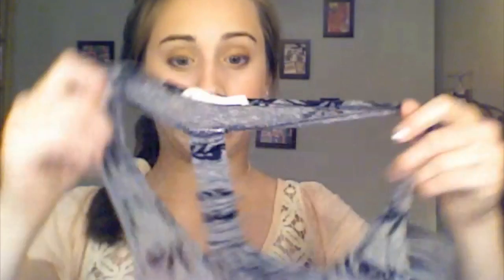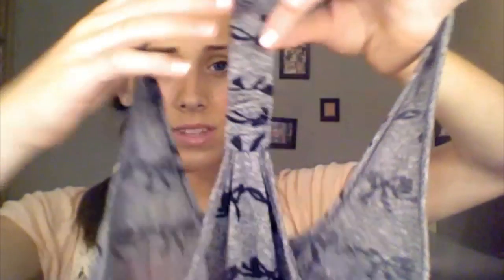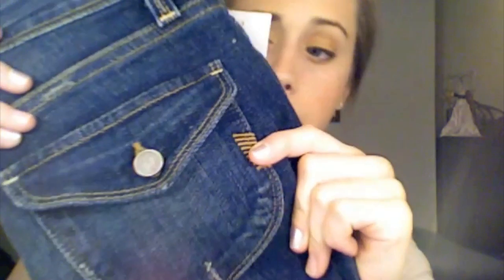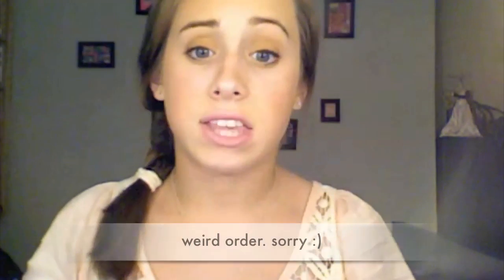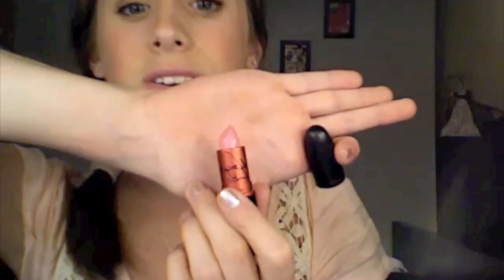back to school "haul"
this is my back to school haul. i did not purchase these things all on one day, this was a collective haul from the past month and a half. i purchased most of these items while my parents purchased one pair of the jeans. i purchased the rest. :) thanks
xoxo, kacey